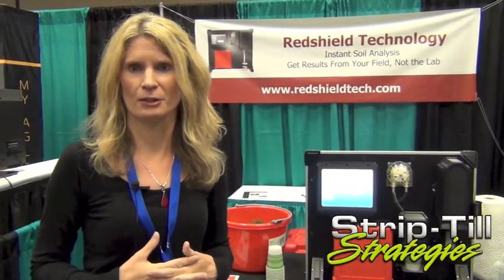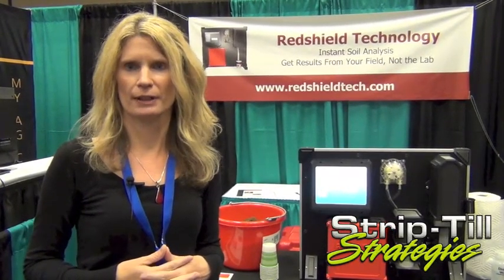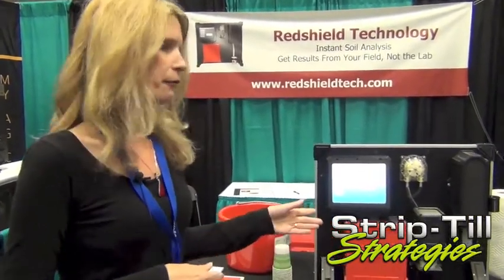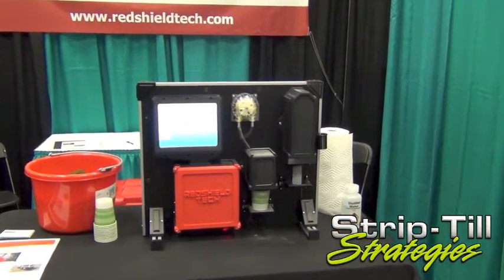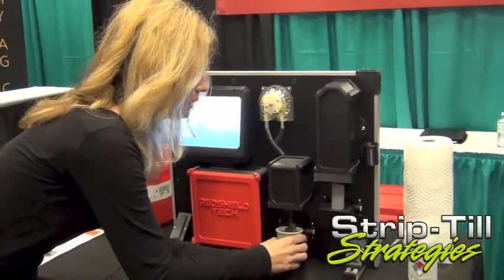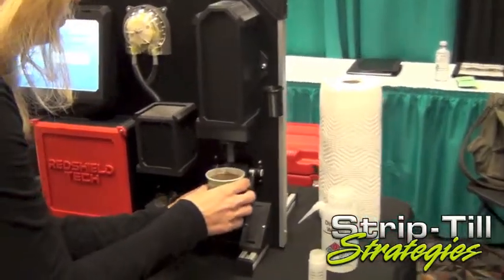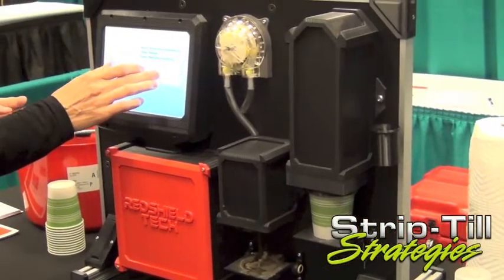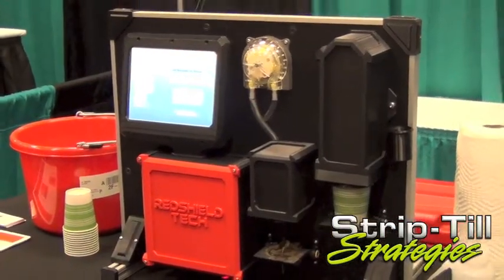Redshield Technology Introduces New SoilSens Instant Soil Nitrogen Tester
Stacey Schildroth with Redshield Technology Inc., introduces the company's new SoilSens instant soil nitrogen tester, a portable machine that tests soil nitrate levels by mixing soil with de-ionized water and then detects nitrate ions in the water.